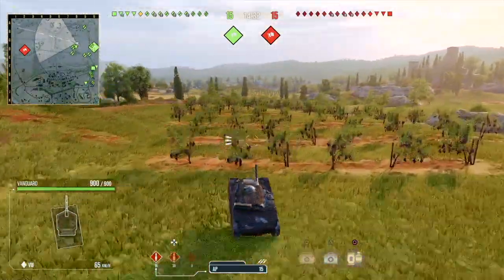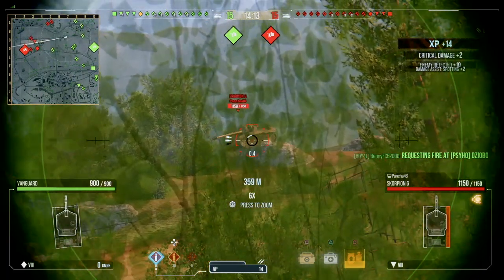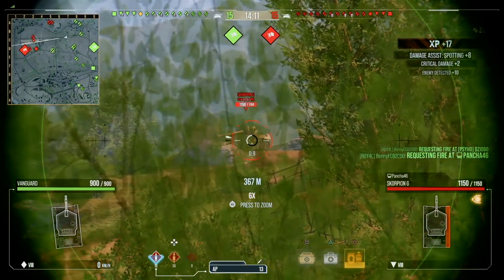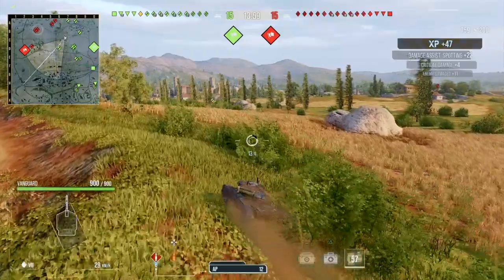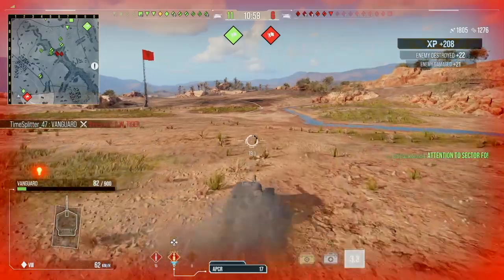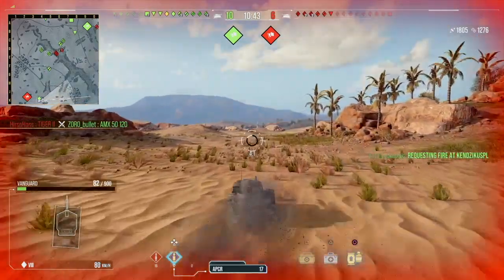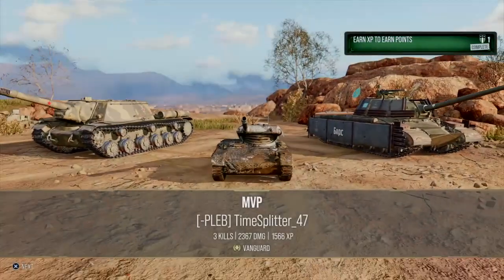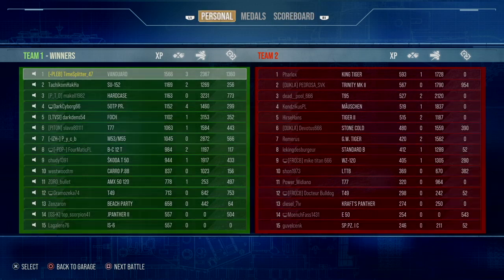World of Tanks Console - Vanguard Gameplay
This video is about vanguard gameplay